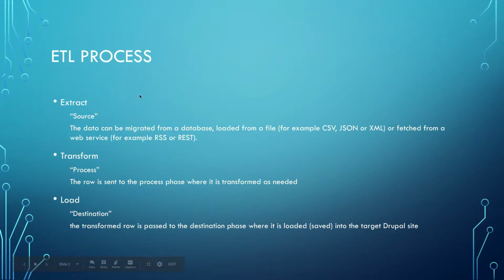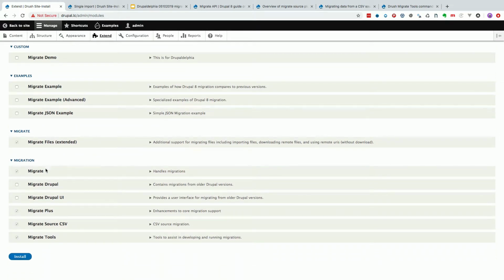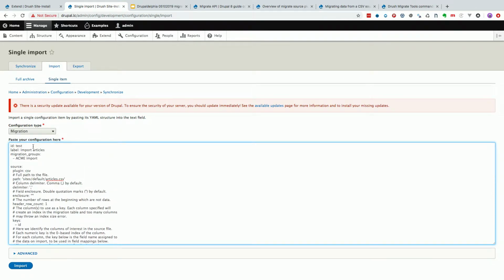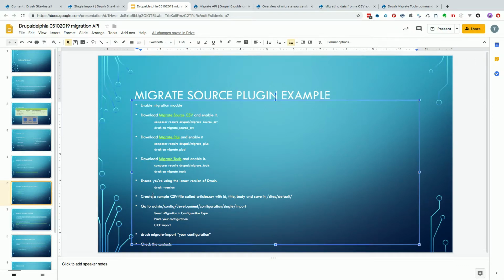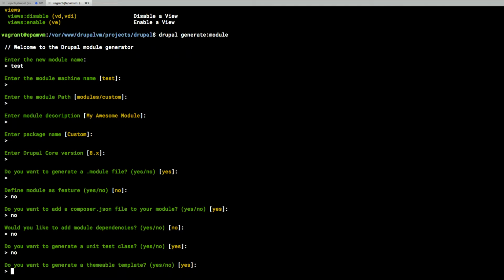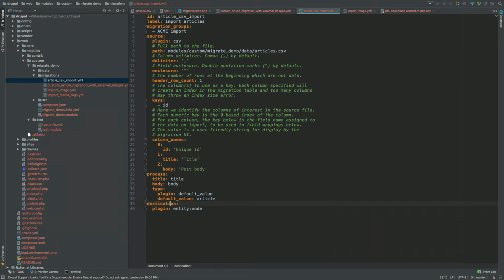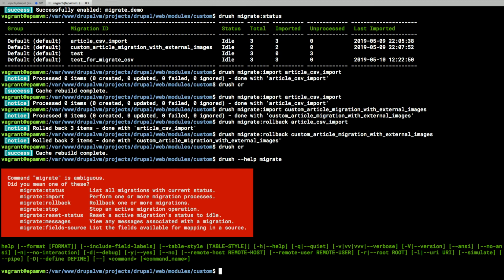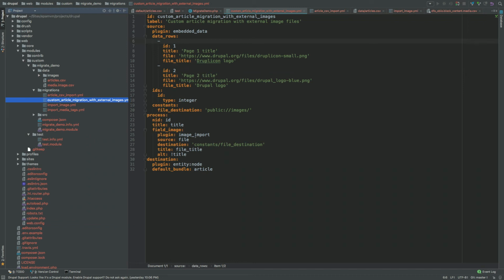Migrate API, not just for Migration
The Migrate API from Drupal 8 core provides services for migrating data from a source system to Drupal 8. In this hands-on session we will import content from a data source (i.e. CSV file) into a Drupal 8 site.  In the process we will learn how to implement hook_migration_plugins_alter() to tell Drupal where to find the data files and images from a custom module. All of this will be done in a custom module scaffolded using Drupal console and we will also look at how Migrate Tools and Migrate Plus modules make it easier to manage migrations.  This example is designed to show how developers can take advantage of the Migrate API to import test content safely into a database and keep track of that content.

Speaker(s):
Tae Oey
About the Speaker(s):
I have been working as a Drupal developer working on projects for Johnson&Johnson, Lockheed Martin and the Mastercard where I developed a travel app prototype with Angular Js. My background is actually in Civil Engineering where I designed roads, storm management systems, and residential planned communities.